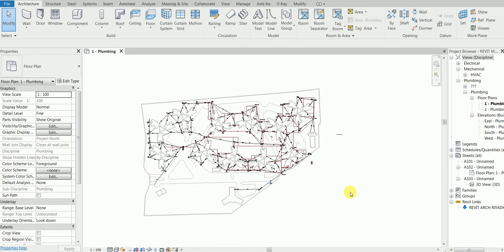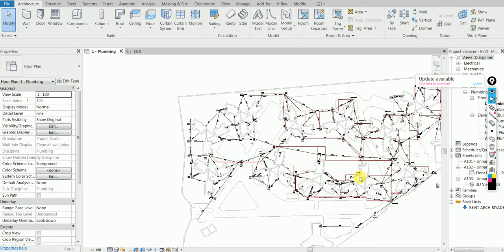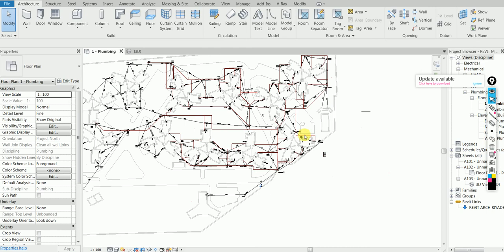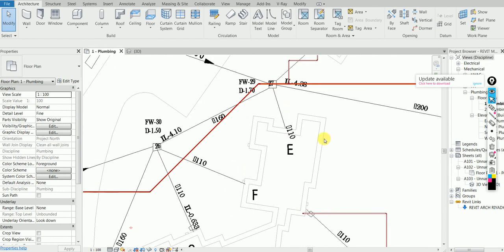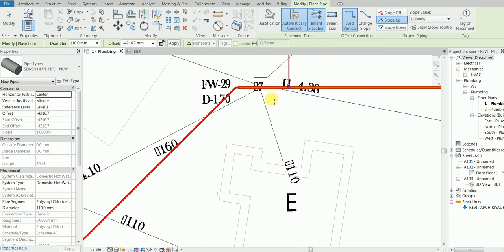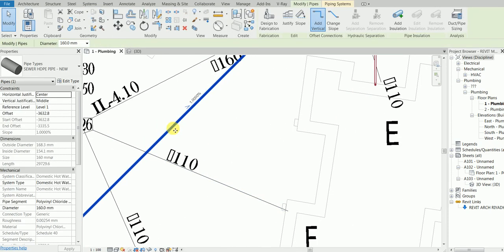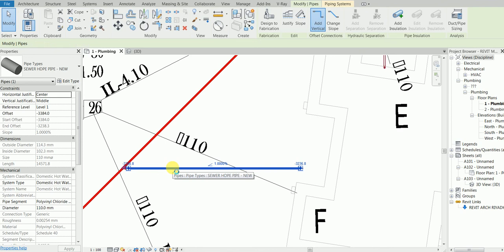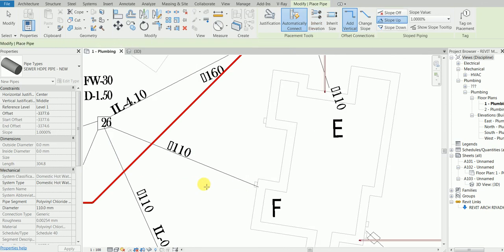REVIT MEP - Plumbing and Electrical Project - Part 2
In this Class I'll teach you how to model Pipes ( with slope) Revit.